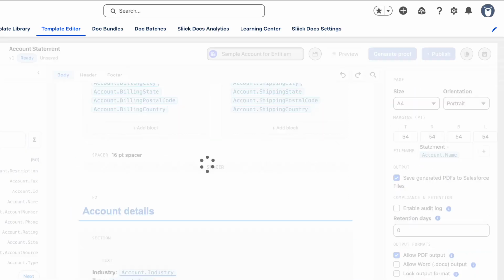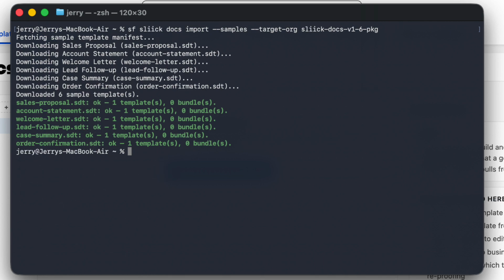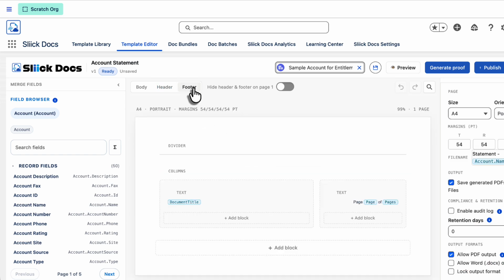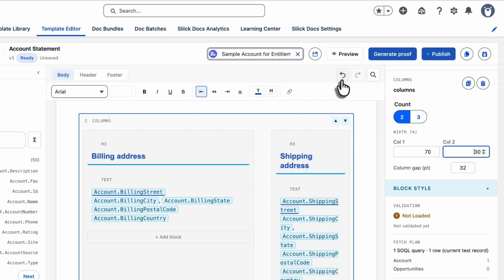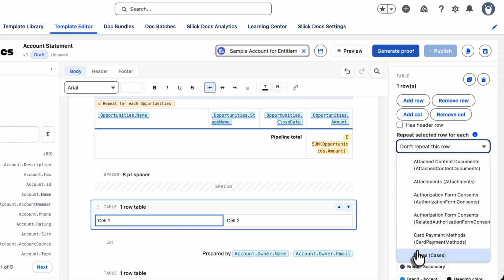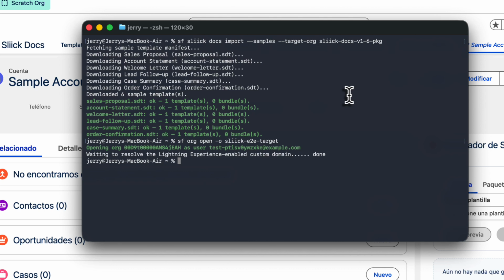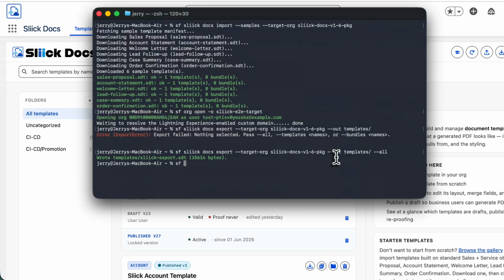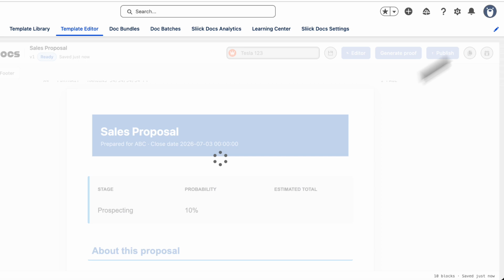Sliick Docs v1.6.0 Highlights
Sliick Docs v1.6.0 Release Highlights

What's new!
- sf sliick docs plugin to import / export templates & CI/CD
- Repeating Table Rows and merge cells
- Headers / Footers with Doc Title / page numbers
- 2 or 3 columns
- Find & Replace
- Undo & Redo
- Drag & Drop
- Language Translation (partially built)
- new Template author permission set (separation from devops/ admin)
- and few defect fixes